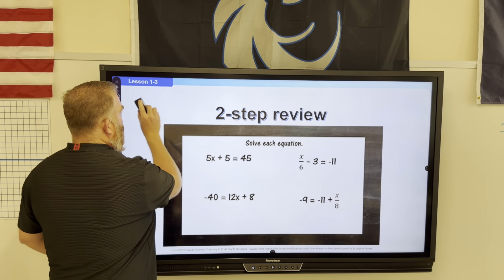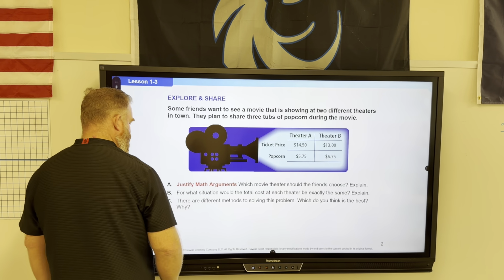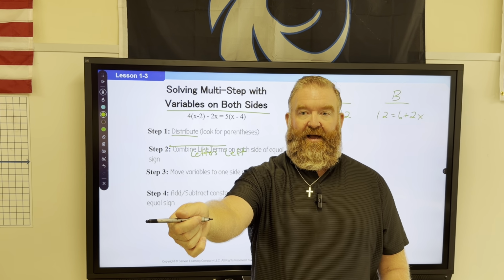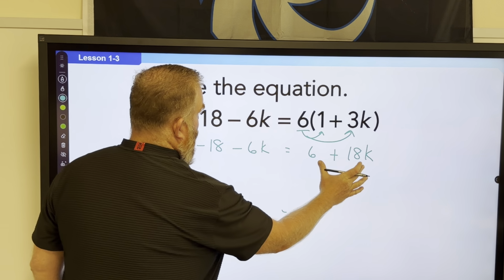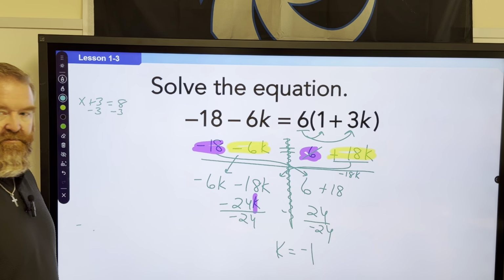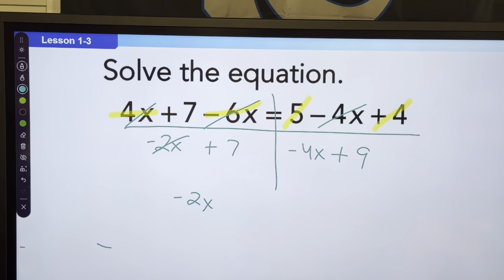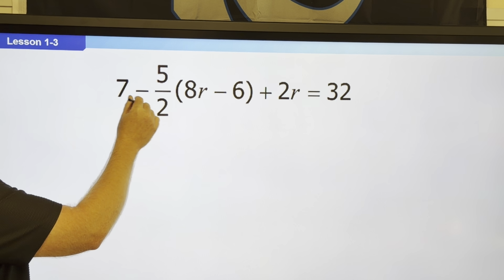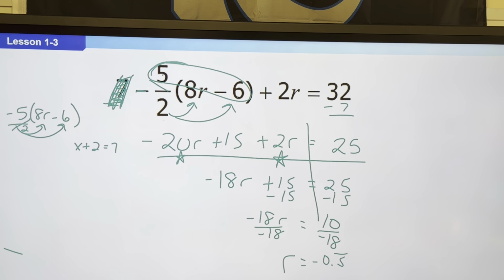Variables on both sides